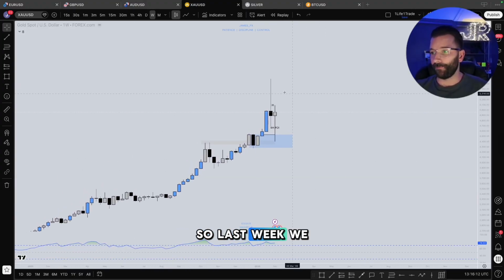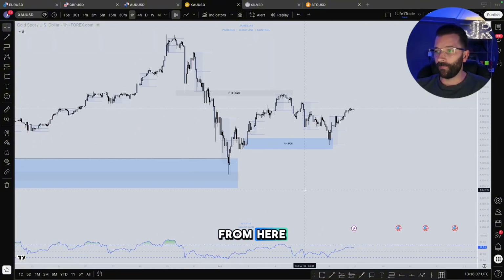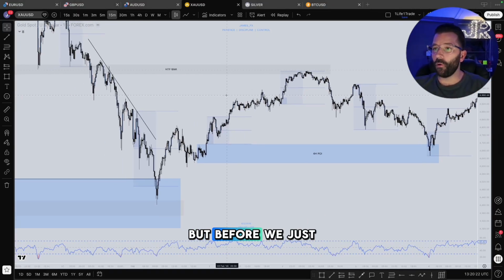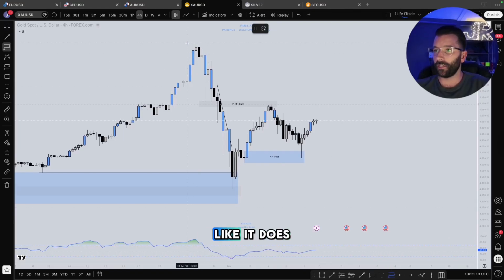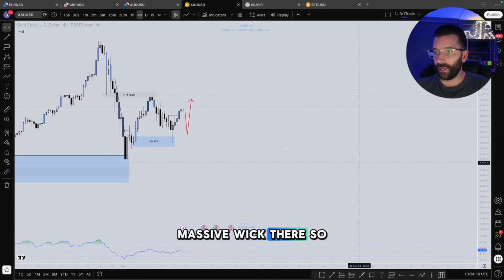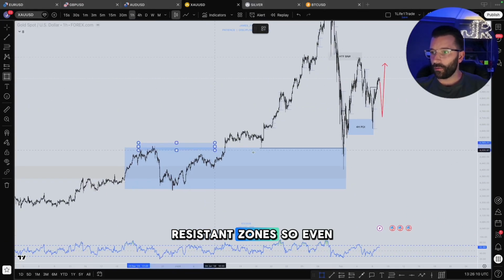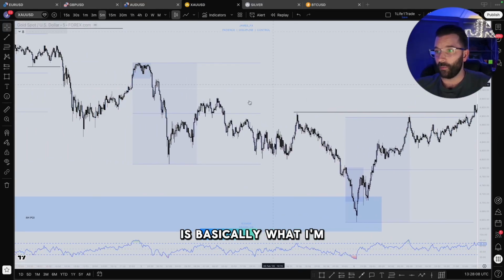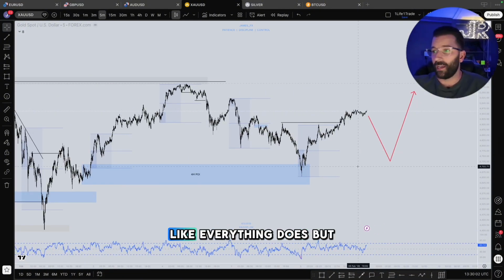The ULTIMATE Daily Bias + Zone Reaction Strategy That Changed My Trading Forever (2026 Edition)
🚀 I you enjoyed this chart breakdown and want to level up your gold trading — join my FREE Telegram community now!

Daily insights, exclusive signals, live calls, real-time discussions + pro signals powered by world-leading AI. Even automation that will take trades for you if you haven't got much free time. Pure value, no catch.

Just want a quick peek first? Jump in and see what the buzz is about — it's completely free!

If you're actually serious about changing your life, then I what I have below will really help you ⬇️

What if ONE simple decision today could completely change the rest of your life and your family’s life forever?

Imagine this…

You keep your current job (for now), but in the background, you’re quietly stacking profits every single day using a dead-simple copy-and-paste system that takes 5-10 minutes while the kettle boils or the kids are asleep.

No experience needed. No staring at charts all day. No gambling your rent money.

I’m James, a normal dad who spent 20 years on his knees laying floors, broke, living on a council estate, praying one day I’d be able to give my family the life they deserve.

I once dragged myself to work on a BROKEN LEG because I couldn’t afford to miss a single day. That was my reality.

Then I discovered forex… and more importantly, I discovered the exact same AI technology that the BIG BANKS and hedge funds pay millions for every year.

Me and a couple of mates who were just as fed up built something crazy…
A 100% FREE community where everyday people like you and me get access to that millionaire-level tech… for nothing.

Here’s what you get the second you join (all completely FREE):

✅ A full beginner-to-pro Forex course (so you actually understand what you’re doing)
✅ Daily high-confidence signals from pro traders (just copy, paste, profit)
✅ Weekly live trading sessions where we trade together in real time
✅ Your very own personal AI Trading Portal — the only one in the world available to retail traders

   → Watches 6.5 BILLION price movements every single day
   → Spots hidden patterns no human brain could ever see
   → Only sends trades when it’s 80%+ confident
   → Gets smarter and sharper every single day (it literally learns on autopilot)

And because I remember what it’s like starting with nothing…
We’ll even DOUBLE your very first deposit (up to £1,000 bonus) so you start with serious firepower right out the gate.

This isn’t about Lambos and Rolex’s!

This is about regular people finally getting a fair shot.
About earning around your 9-5 until one day… you don’t need the 9-5 anymore.

I’m on a mission to help as many hardworking, genuine people as possible escape the rat race the same way I did.

If you’re sick of feeling stuck…
If you’re tired of watching everyone else “make it” online…
If you’re ready to bet on YOURSELF for once…

Then take that first tiny step right now.

Click the link below and, I’ll personally make sure you get set up in the next 10 minutes — for FREE.

And please do me a quick favour that helps thousands of others find this…

Let’s show YouTube’s algorithm that real, honest people helping real people still matters.

Let’s go build your future, one winning trade at a time.

James
1Life1Trade 💙